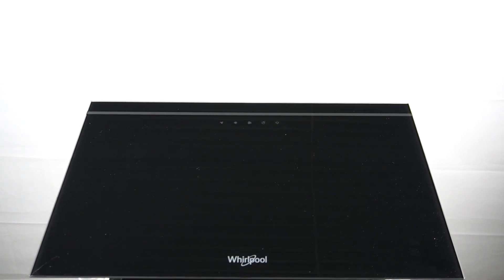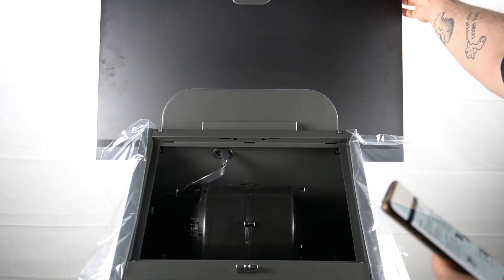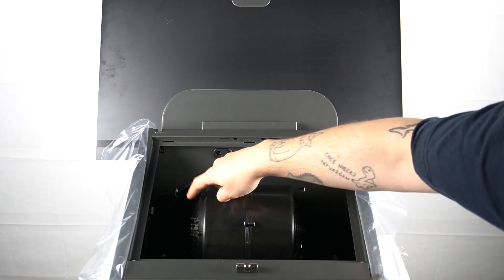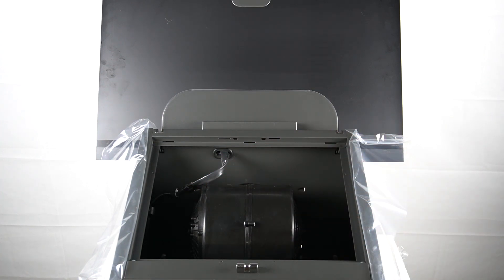Whirlpool AKR 62F LT K Kitchen Hood - How to Clean Filter | Step-by-Step Guide Filter Maintenance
Hello everyone! Learn how to properly clean the filter of your Whirlpool AKR 62F LT K Kitchen Hood with this step-by-step guide. We’ll show you the best methods to maintain your filter and keep your hood in top condition.

How to Clean the Filter on Your Whirlpool AKR 62F LT K Kitchen Hood?
What Are the Steps for Effective Filter Maintenance for Your Kitchen Hood?
Guide to Cleaning the Filter for Whirlpool AKR 62F LT K Hood